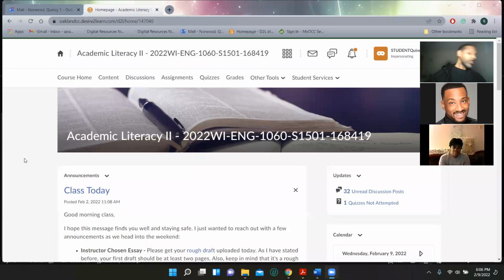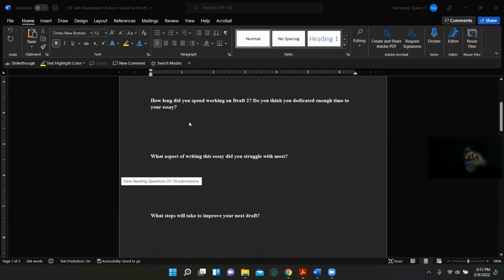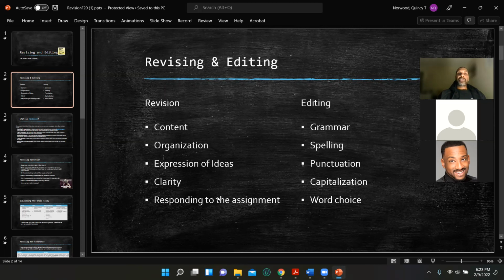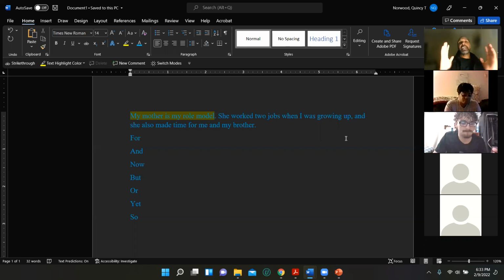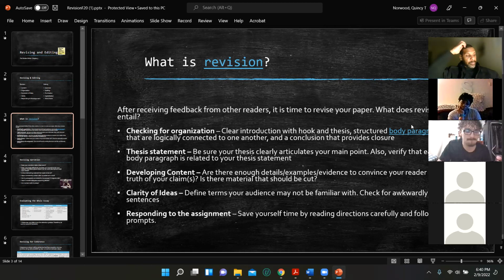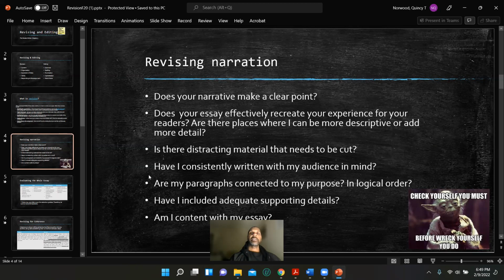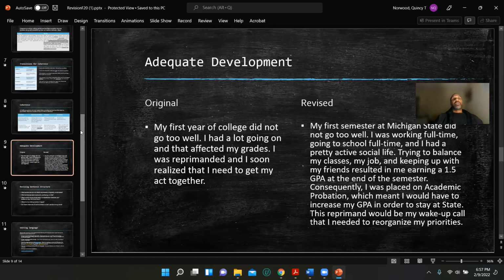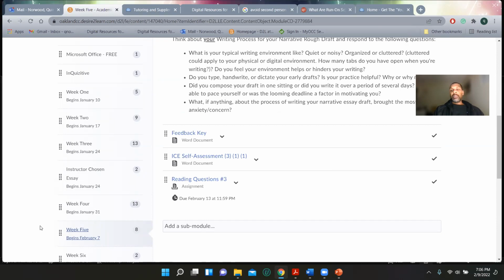ENG 1060 (2/9/22)